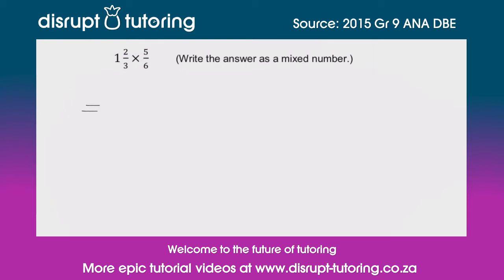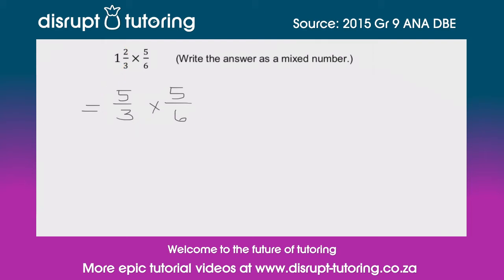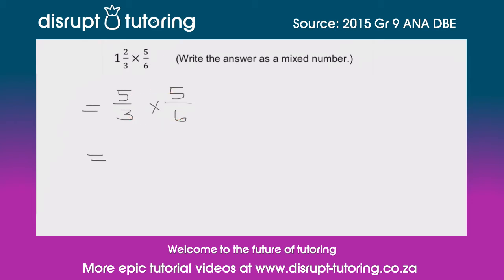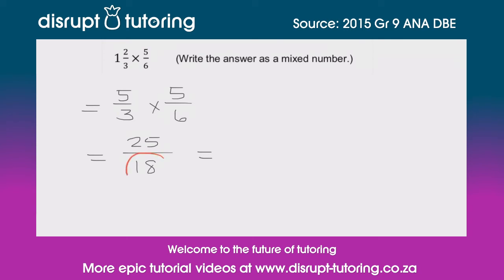#78 Multiplying fractions with mixed numbers